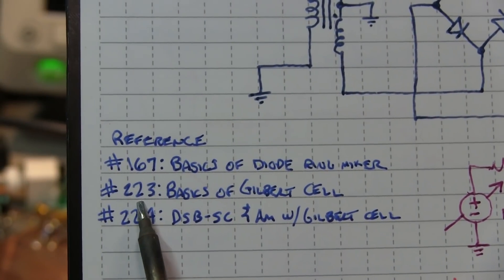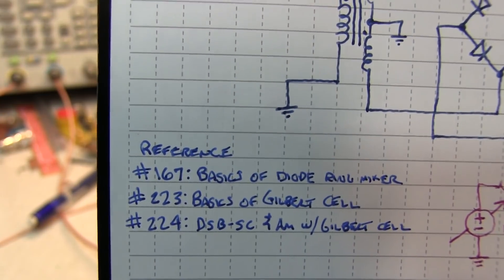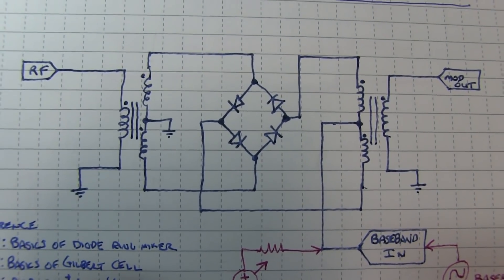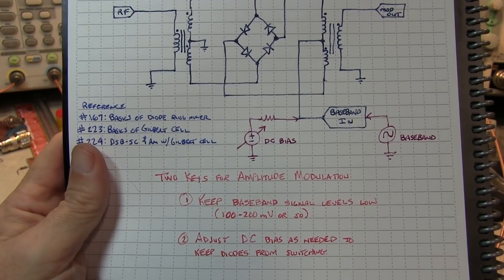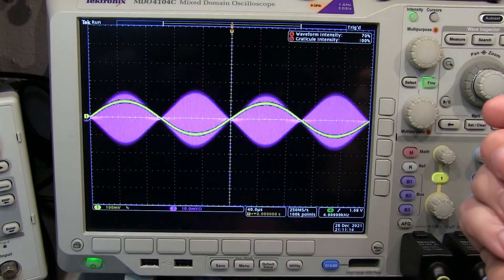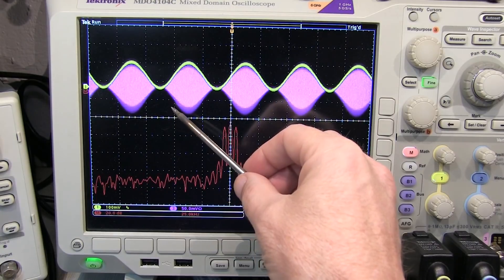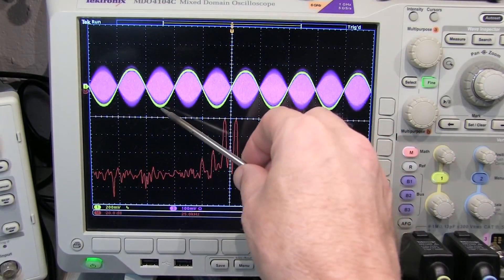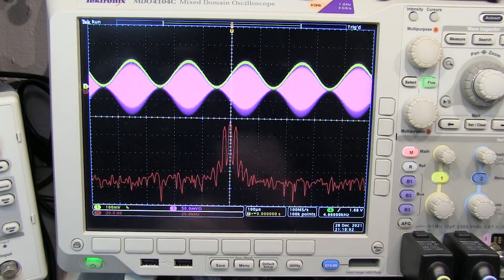#345: Generating AM and DSB-SC with a Double-Balanced Diode Ring Mixer / Modulator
This video answers the viewer question I received about how to generate AM (Amplitude Modulation) using a double-balanced diode ring mixer - in other words, how to use it as an AM Modulator.